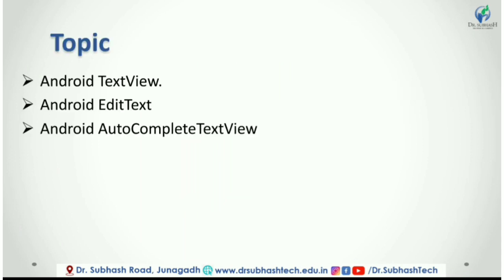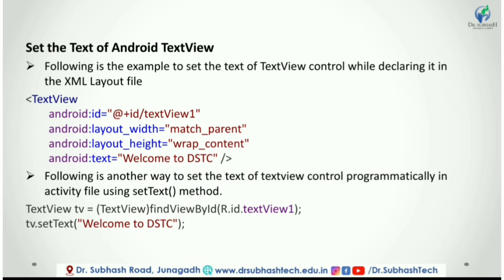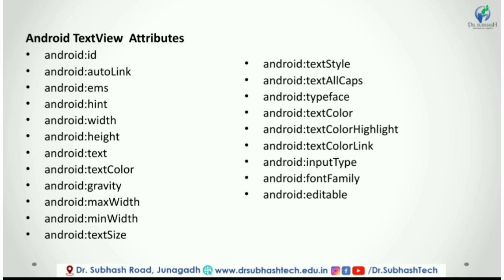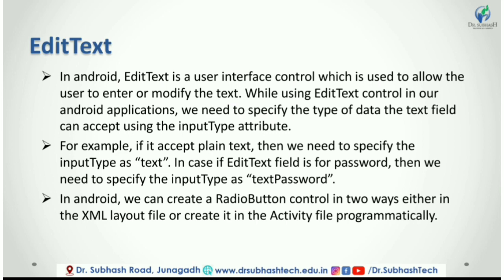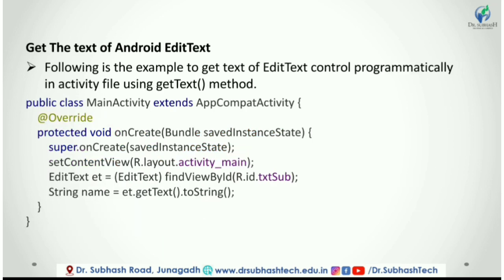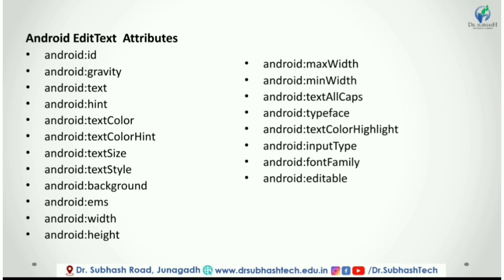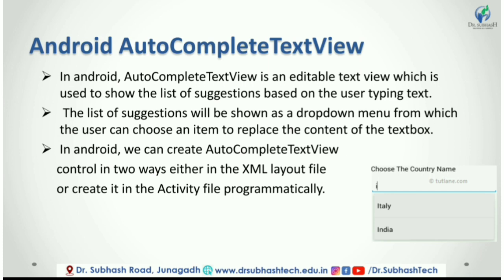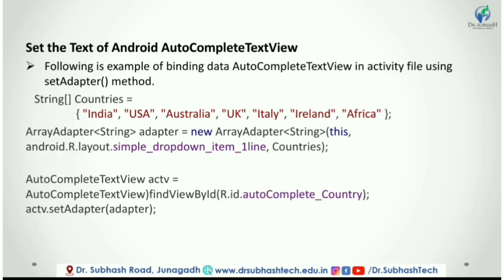MCAD Unit 4 Advanced UI Programming Lecture 3 By Prof Chirag Kaneria